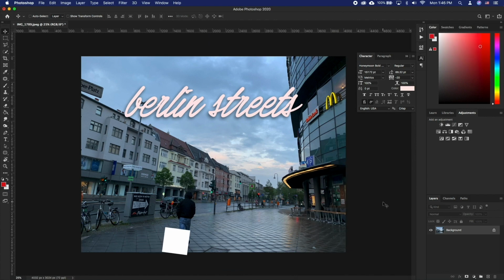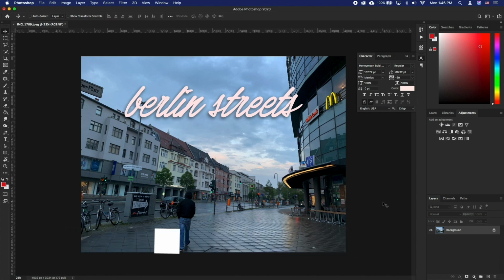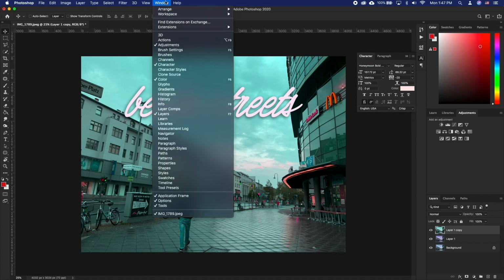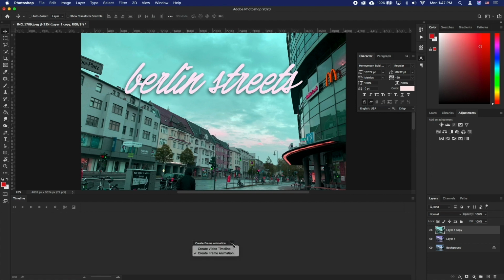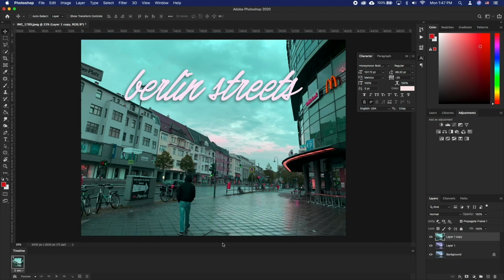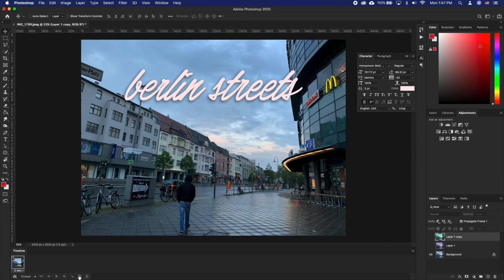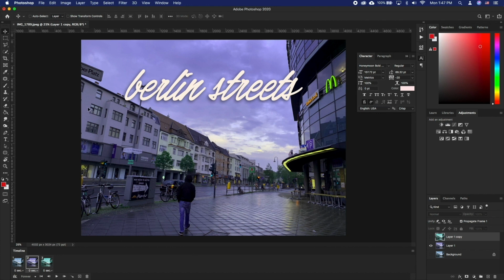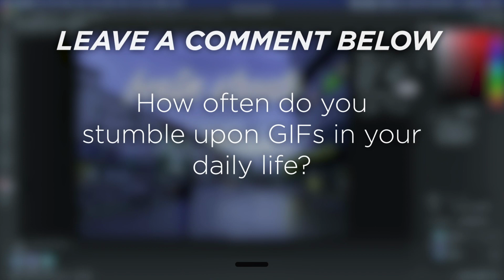How to Make an Animated GIF in Photoshop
In this tutorial, you will learn How to Make an Animated GIF in Photoshop CC.

For this tutorial, we’re going to take a look at the timeline feature of Photoshop.

First let’s understand what GIFs are: a frame-by-frame animation, unlike what you see in After Effects which is more of a temporal animation that’ll generate frames between different keyframes.

The way Photoshop deals with GIF animation is by enabling or disabling layer visibility.

We’ll create three duplicates of our layer and give them a different hue/saturation. This can be any other setting such as transform. It also can be a completely different layer such a brush drawing or even a different photo layer.

Now, go to Windows - Timeline. Click on the arrow and choose Create Frame Animation. Click it.

In the bottom, you’ll see one frame. Let’s only leave the first layer enabled for this frame. Next, click the plus icon and enable the 2nd layer here disabling everything else. Create the dirt frame and do the same. You can always preview your progress by clicking the Play button.

That’s it. A very straightforward way to create GIF animations. You can always dive into it even further with custom commands, tweening of frames, etc. however we do feel like those are a little more advanced techniques that require getting a good hang of GIF document creation all together.

❓💬 How often do you stumble upon GIFs in your daily life?